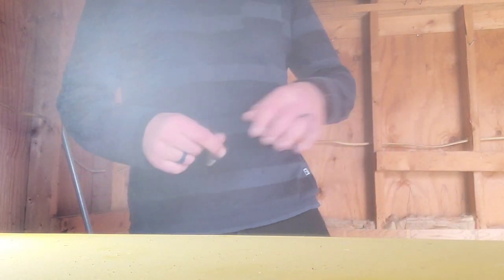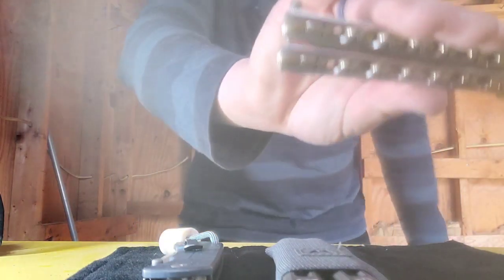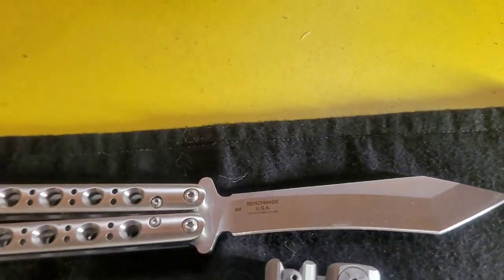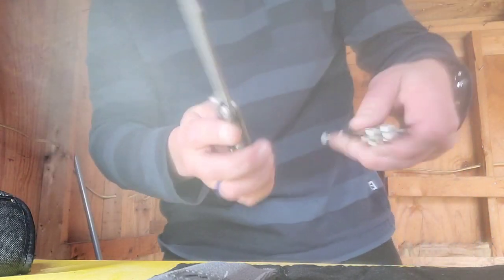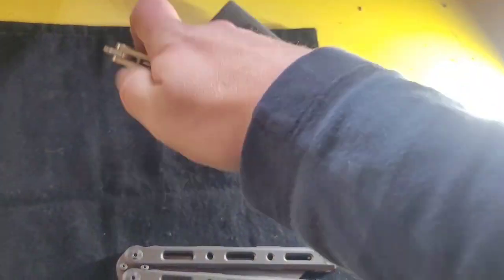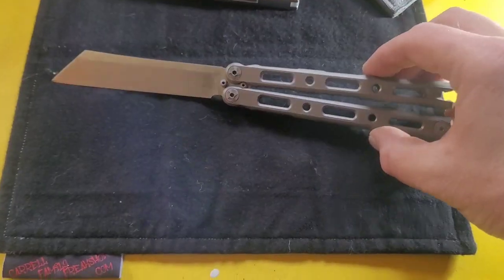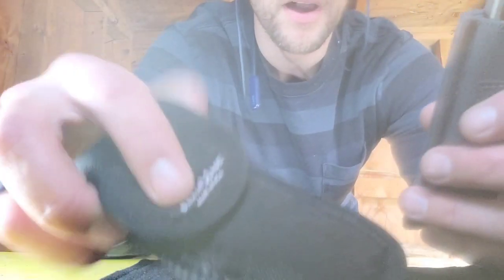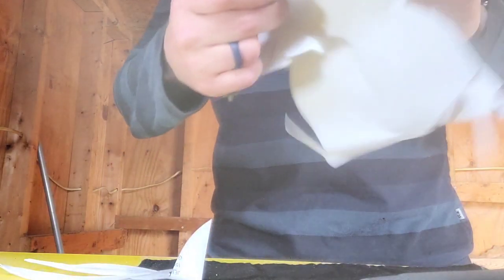Benchmade 87 and 67